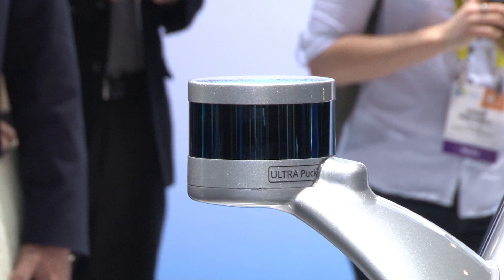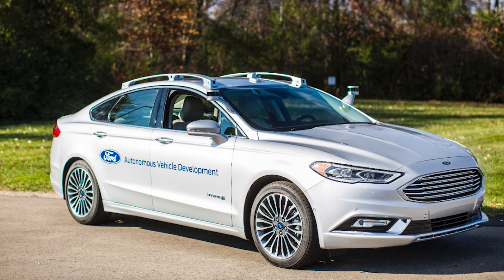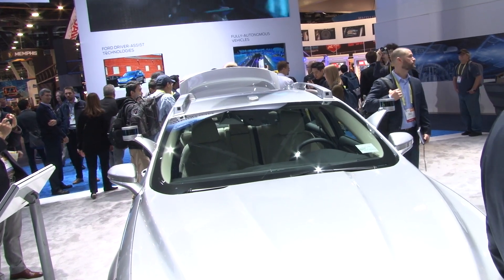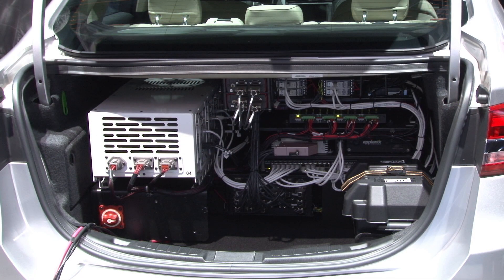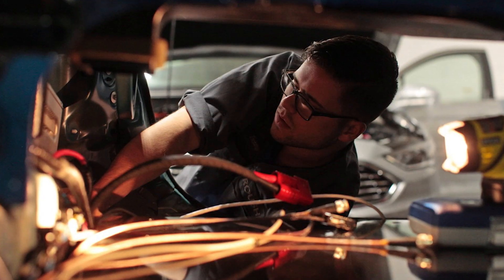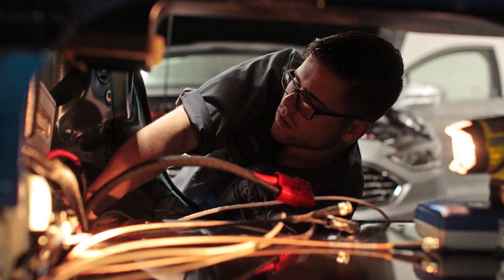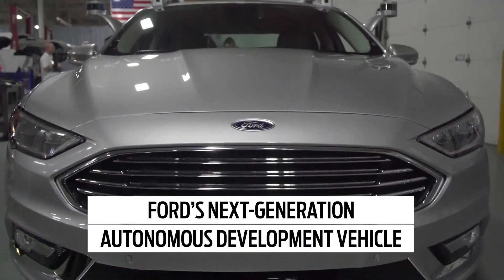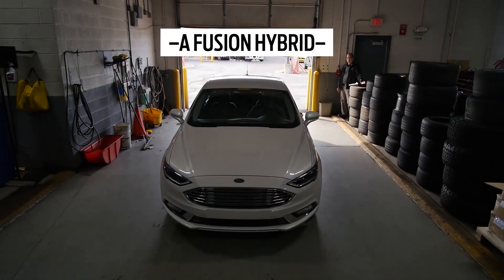Ford Takes Another Step Closer To Autonomy - CES 2017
Ford's latest iteration of its Level 4 Fusion mounts the LIDARs on the A pillars and incorporates 6 cameras into what looks like a roof rack. But it's not about coming up with a cleaner installation. It's about coming up with a better autonomous car.